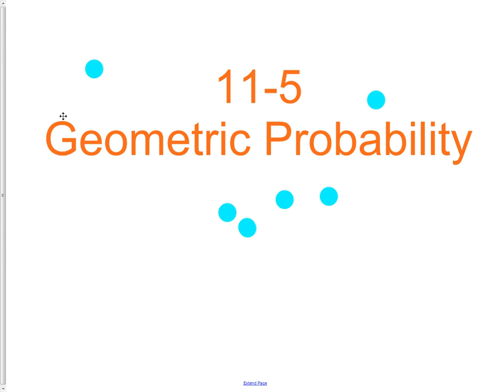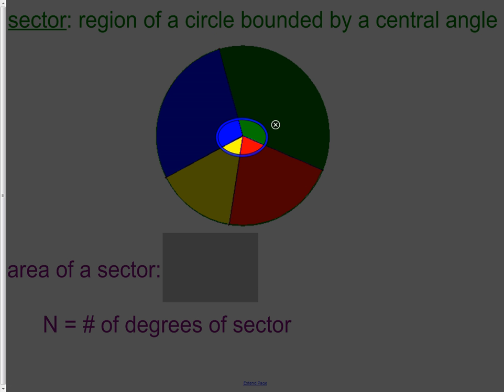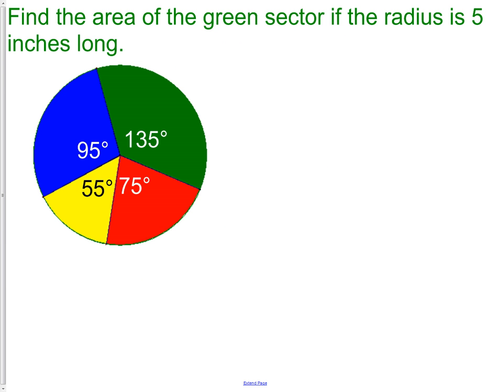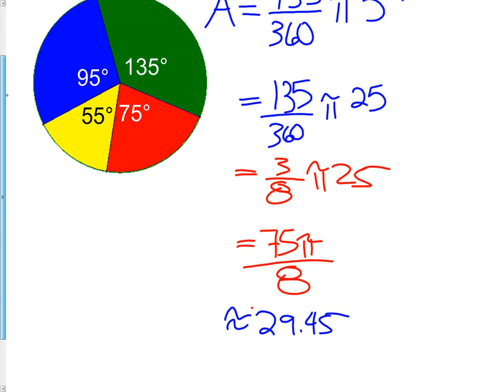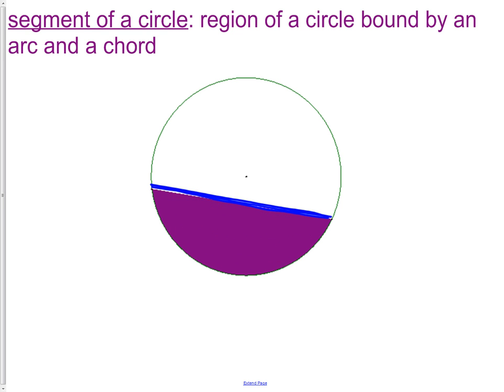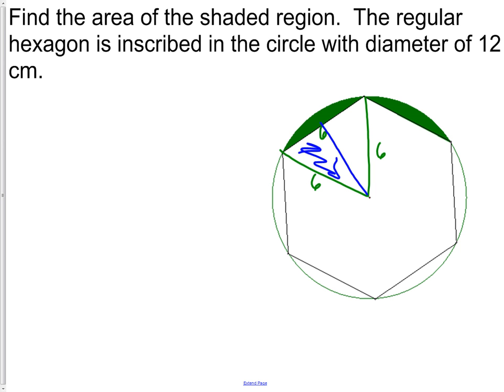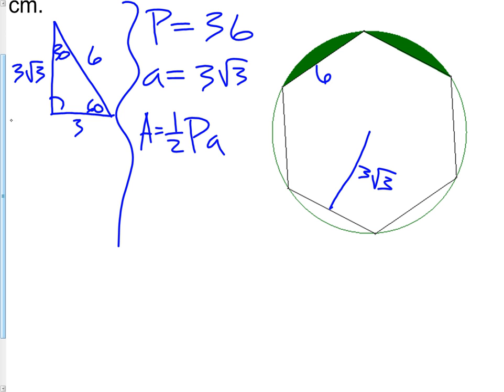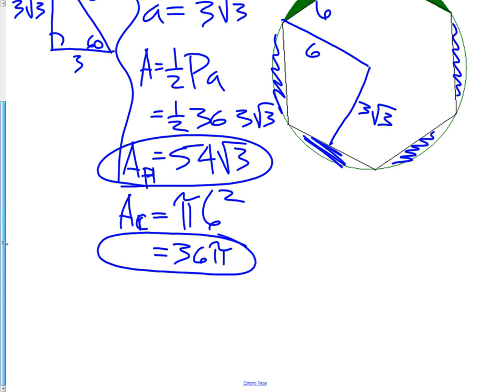11-5 Geometric Probability